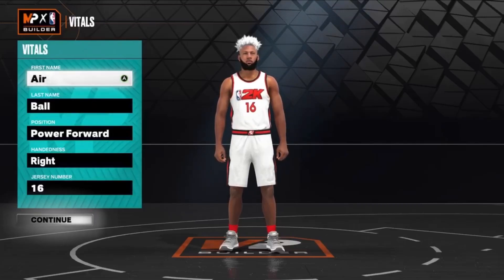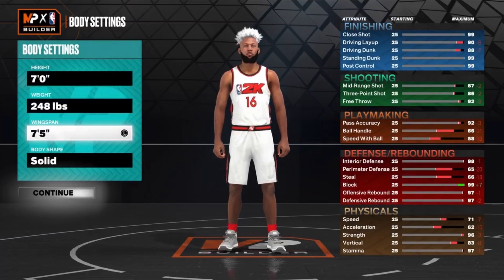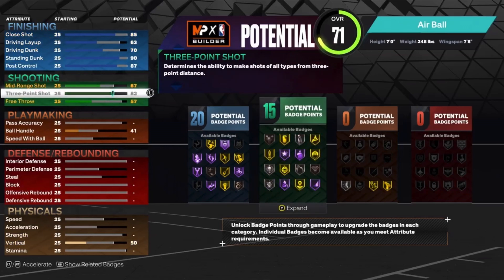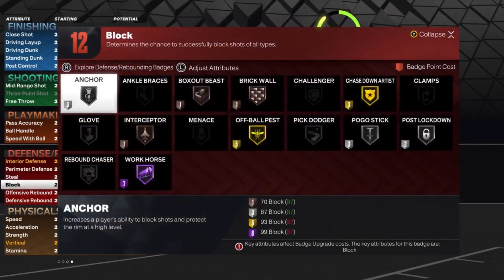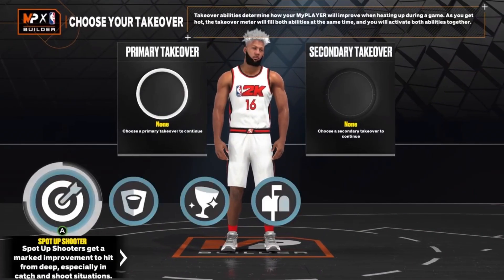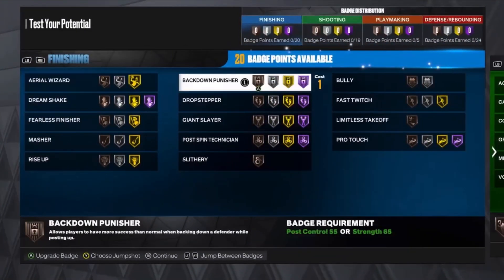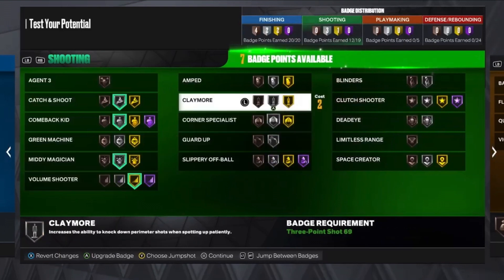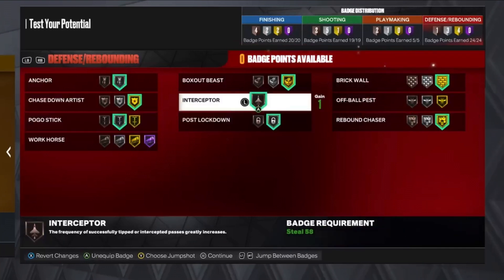THIS *TOXIC* STRETCH BIG WILL BREAK NBA 2K23! THE BEST PAU GASOL BUILD NBA 2K23!